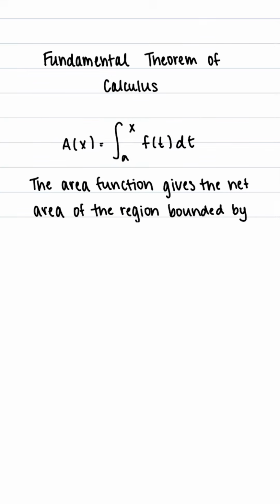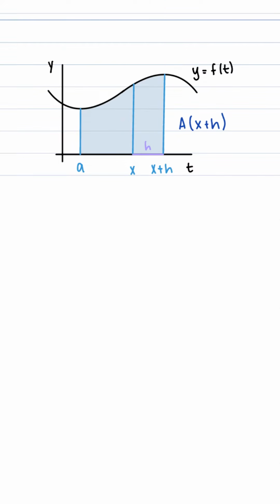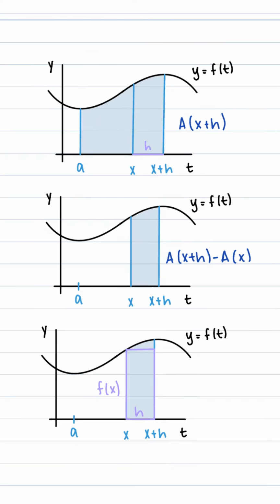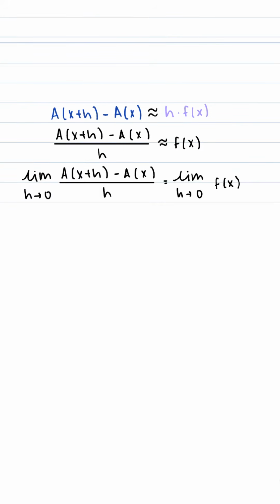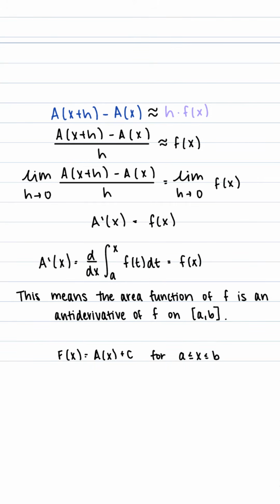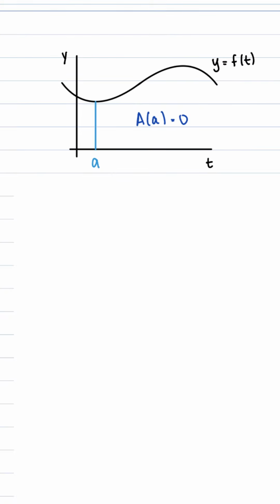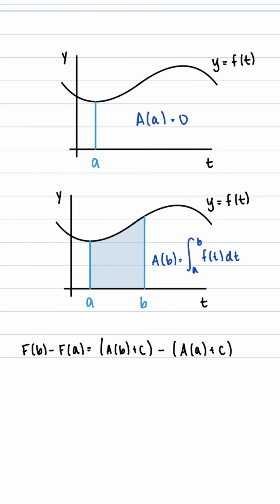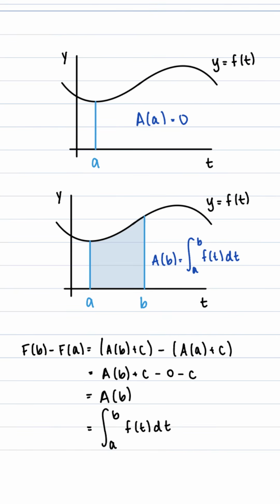Fundamental Theorem of Calculus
🌟 Unlock the magic of calculus with this YouTube short! 🎉 Dive into the Fundamental Theorem of Calculus in just under a minute. 🚀 Join me as we demystify this essential concept with clear explanations and captivating visuals. Whether you're a seasoned math enthusiast or just starting your journey, this video is your gateway to understanding the core of calculus. Don't miss out – hit play now and embark on a thrilling adventure of mathematical discovery! 🌟

📣 Connect:
📧 Send to fellow mathematicians!
📱 Follow on Instagram for calculus tips and tricks, announcements, and daily quiz questions!